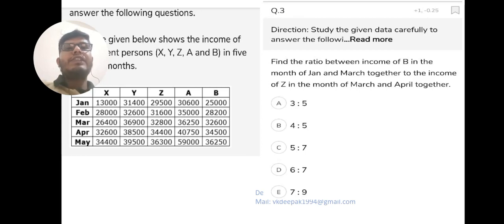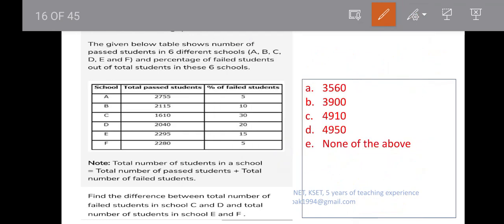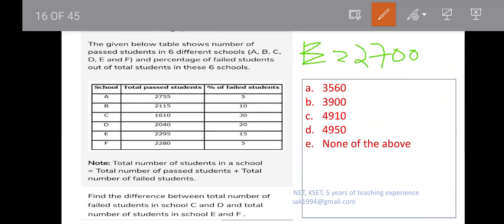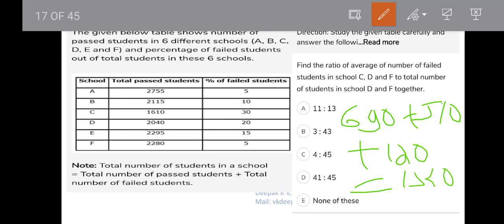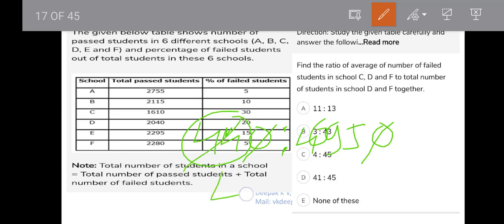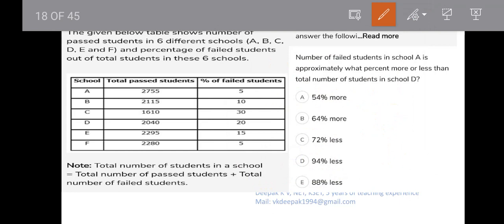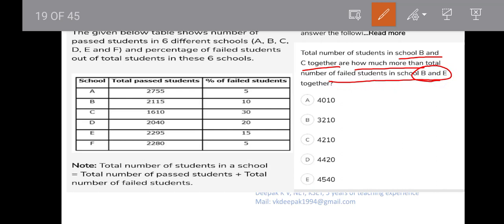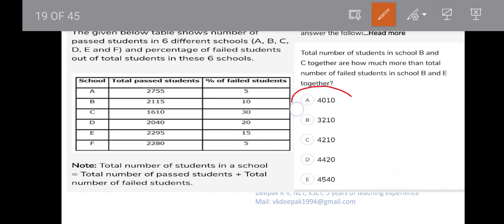Data interpretation, Tabular form part-2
Deepak K V, NET, KSET, 5 years of teaching experience